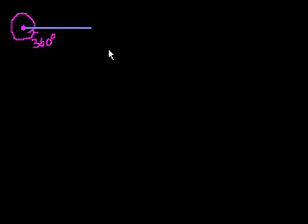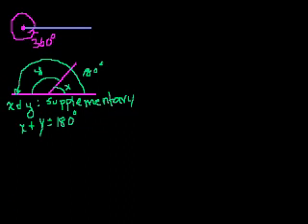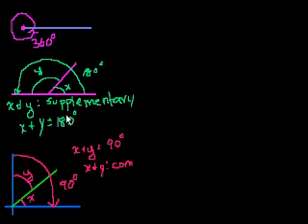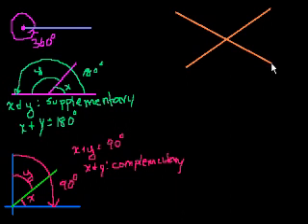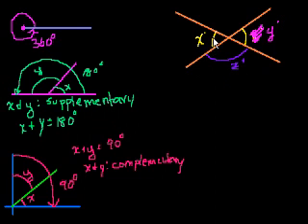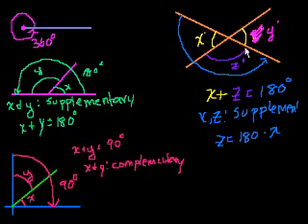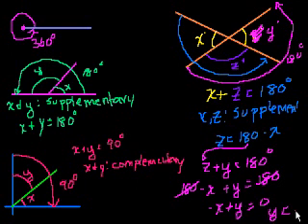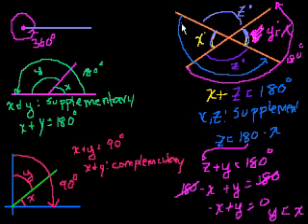Angles (part 2) | Angles and intersecting lines | Geometry | Khan Academy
More on complementary and supplementary angles. Introduction to opposite angles.